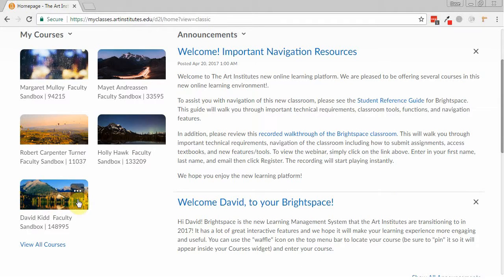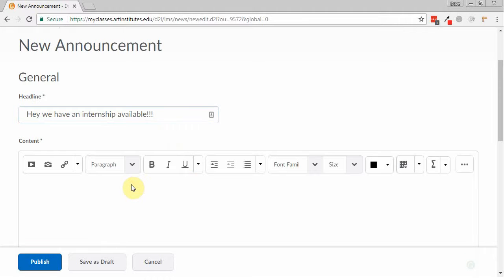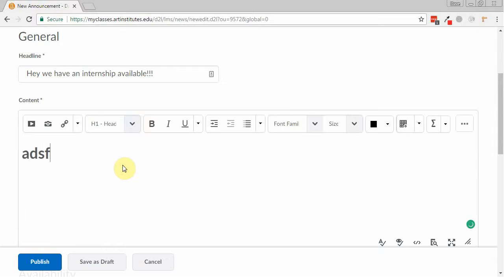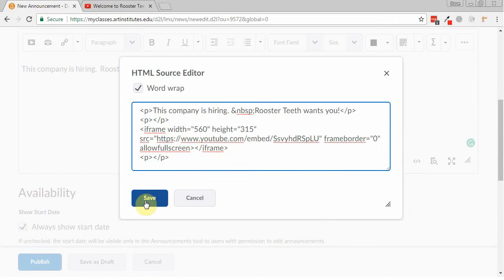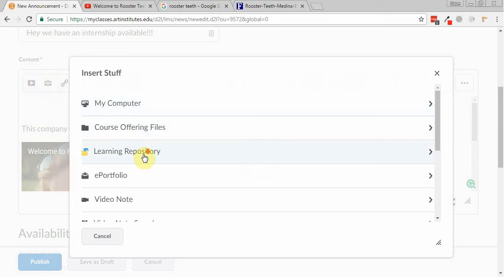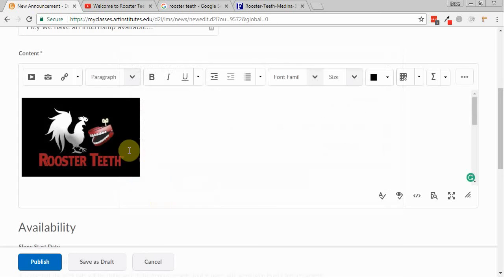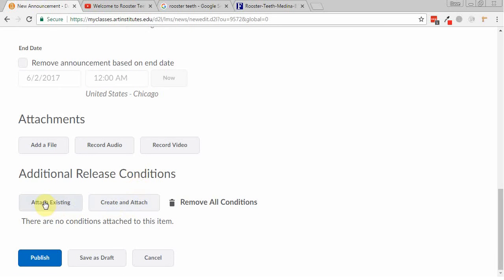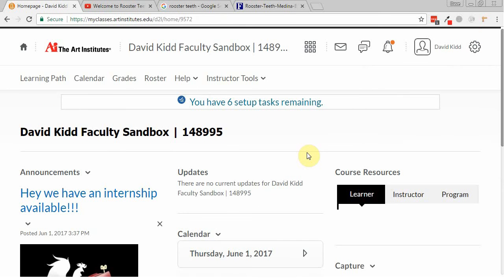How to Create an Announcement